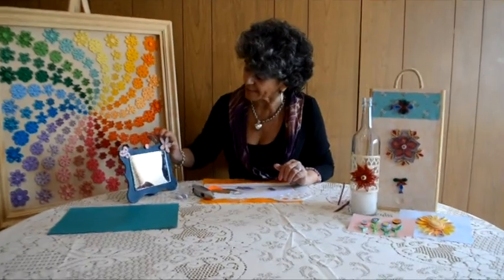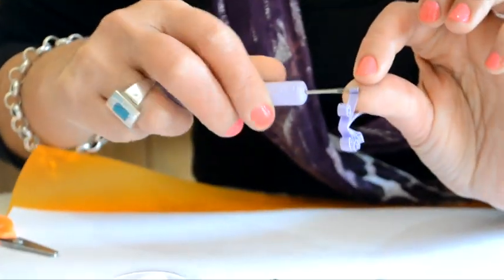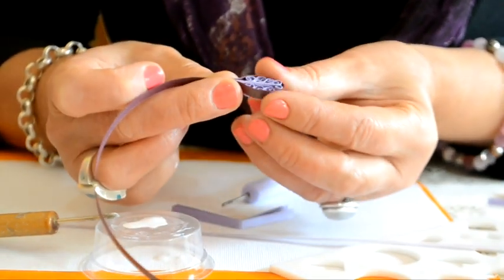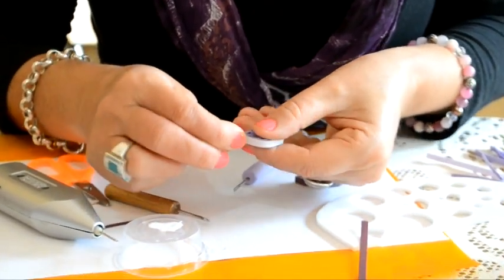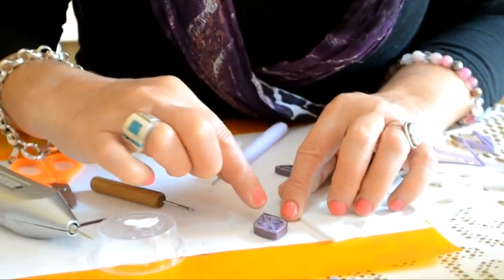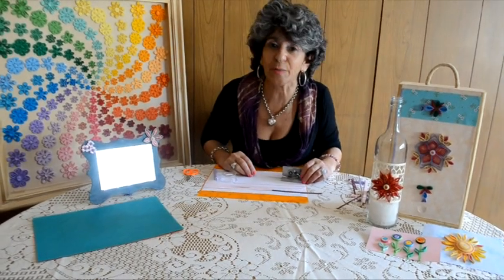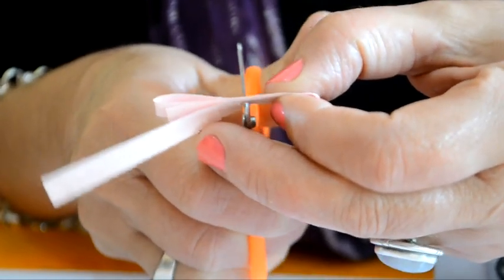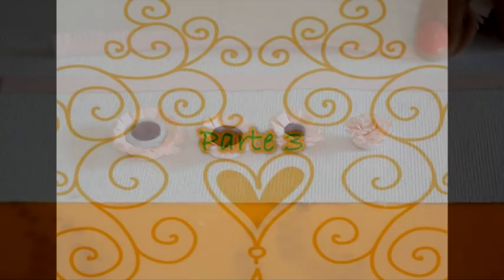Diseño floral filigrana de papel (quilling) por Patricia Di Vincenzo, 2017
En este video verás cómo hacer distintos tipos de flores para el armado de un diseño floral.
Podrás aplicar los modelitos para un cuadro o utilizarlas por separado para una tarjeta, decorar una caja, o un portarretrato.
Espero que te guste, y que armes tu propio modelo, y puedas compartirlo en nuestras redes!
facebook Patricia Rosario Filigrana Instagram filigranadepapel_rosariotaller

Gracias por seguirnos!
En Rosario, encontranos en nuestro espacio FILIGRANA ROSARIO sito en calle Entre Ríos 1191 local 2, casi esquina Mendoza